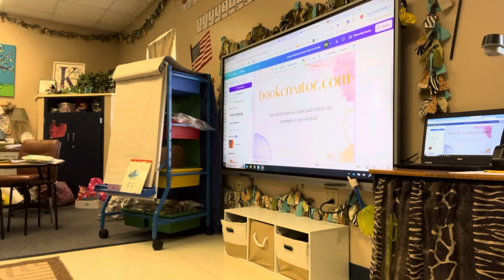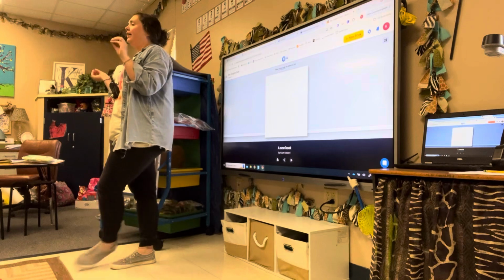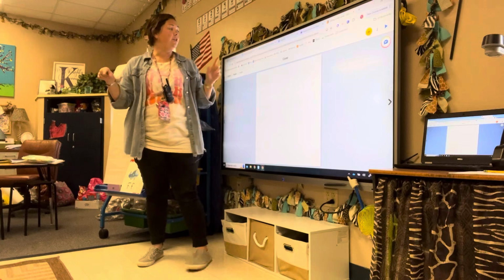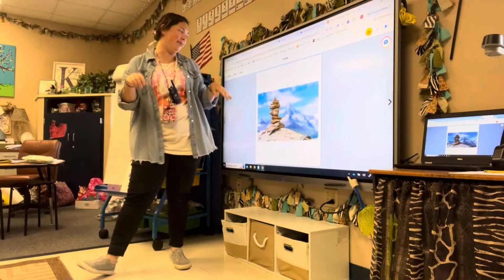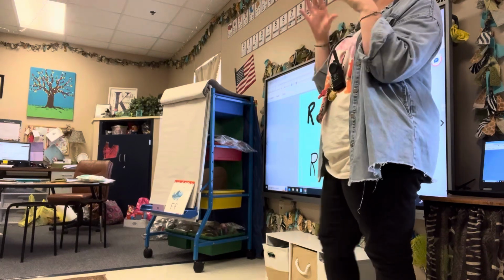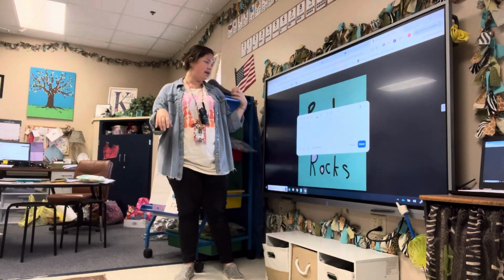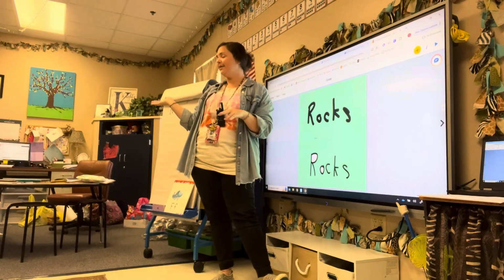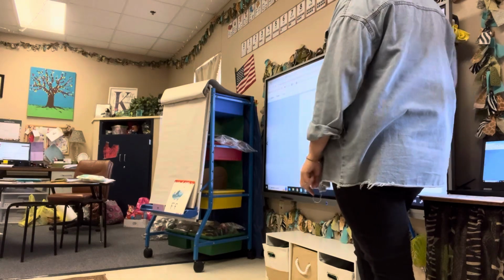Knight, Kaly - Informal Observation 3